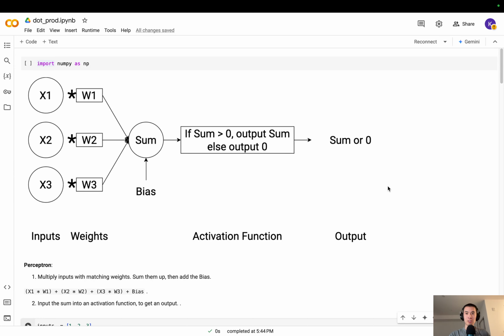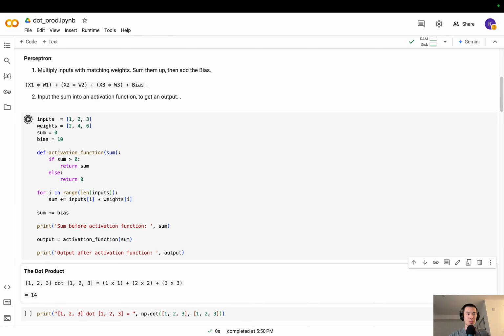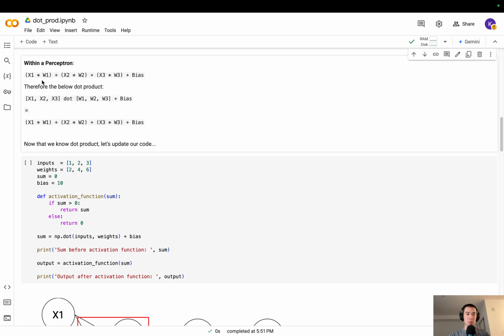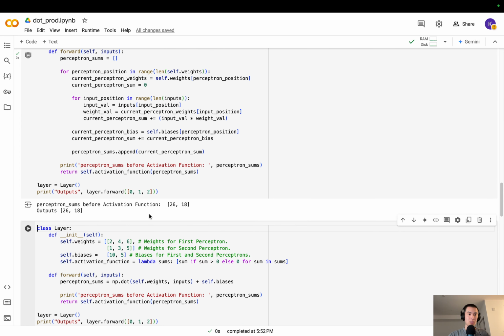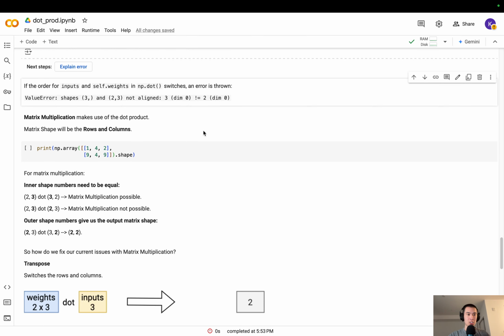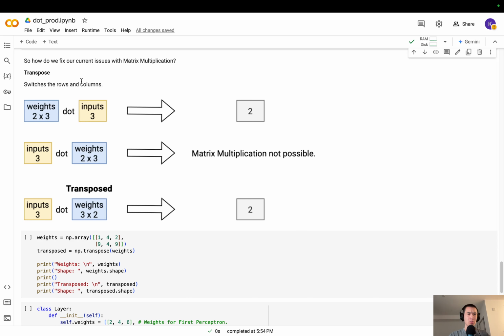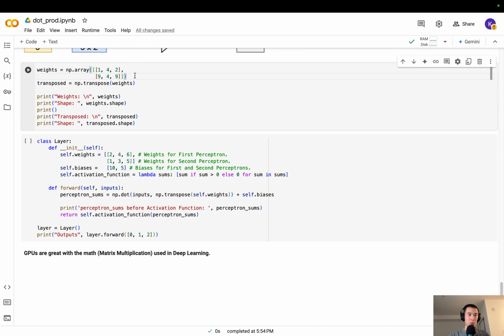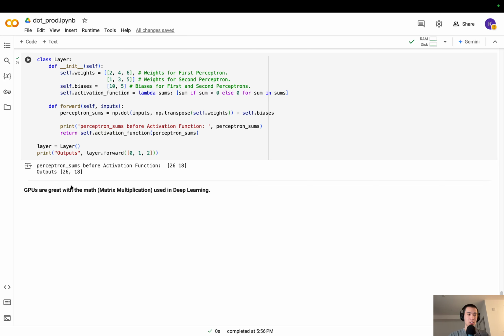AI & Deep Learning Course #9 - Matrix Multiplication